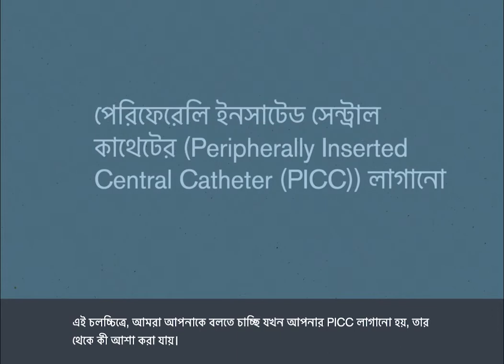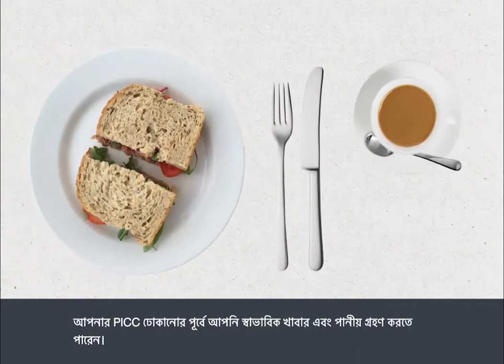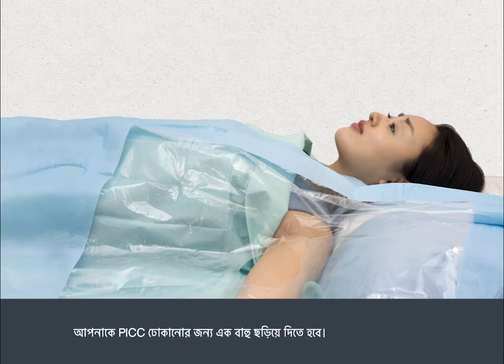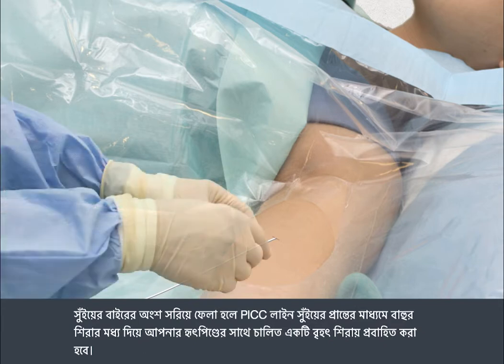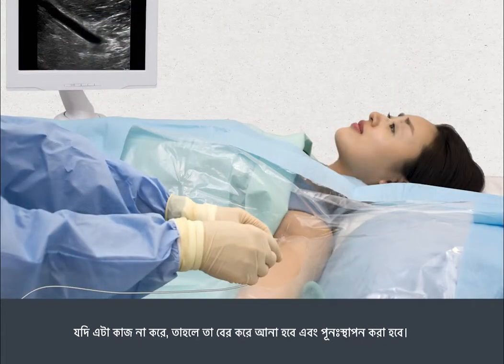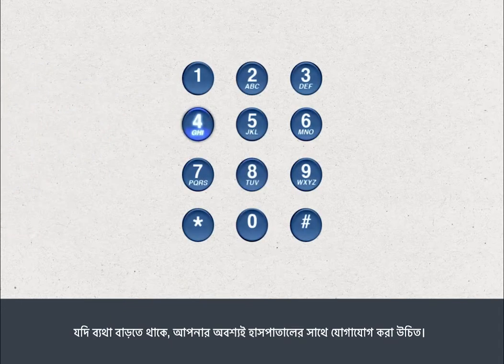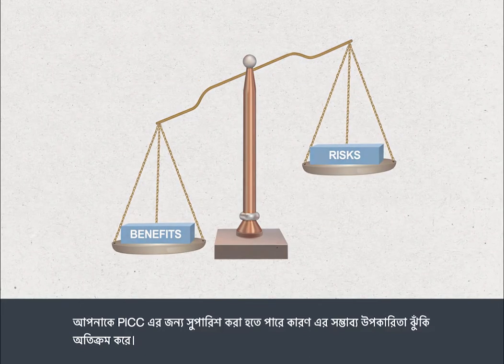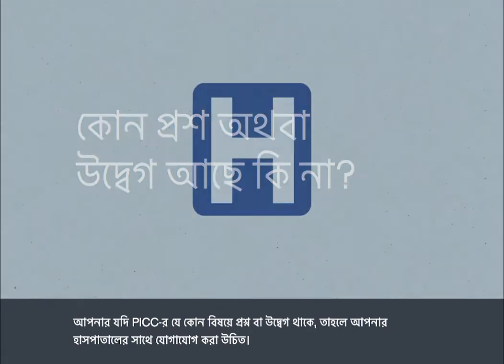PICC (Bengali subtitles)